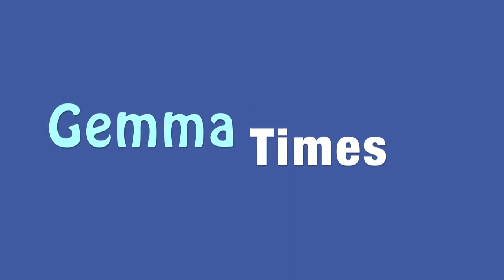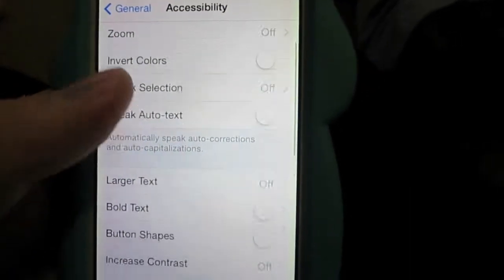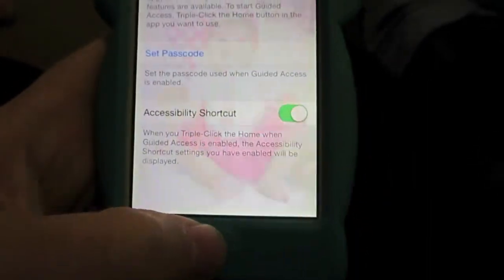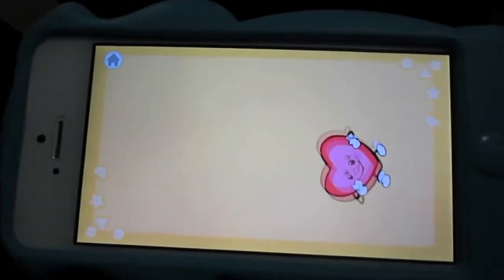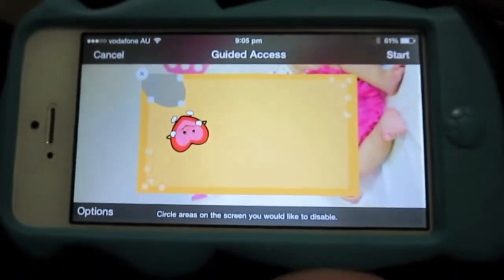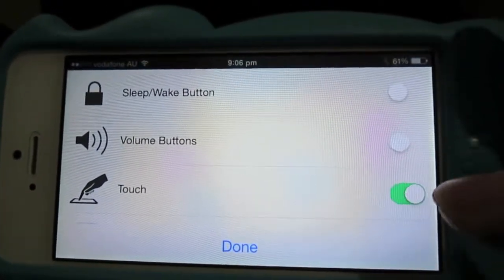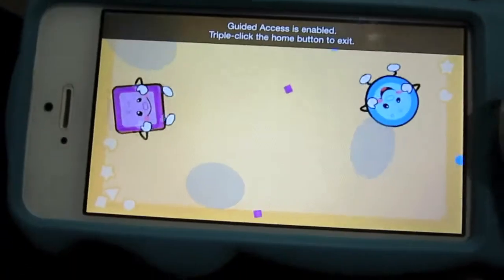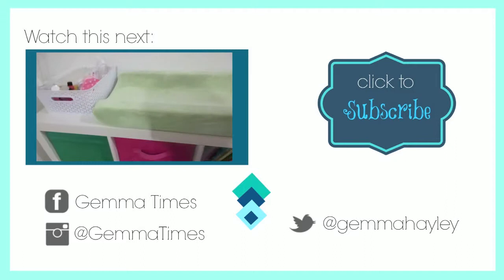Toddler proof your iPhone & Apps!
Here is an excellent trick on your iPhone to stop your toddler getting into things they shouldn't! Toddler proof your iPhone in a few quick easy steps.

My name is Gemma, Michael and I got married on July 7th 2011 and had our amazing daughter Hazel Eleanor on April 23rd 2013.